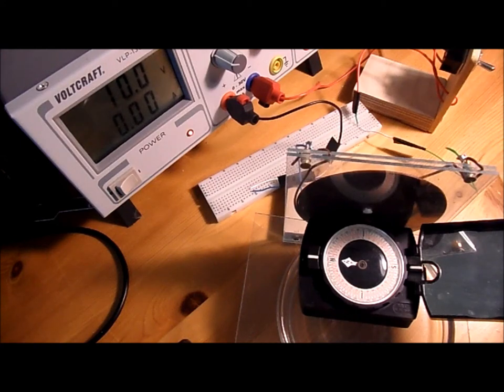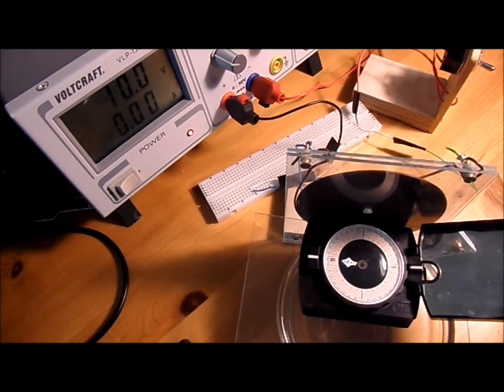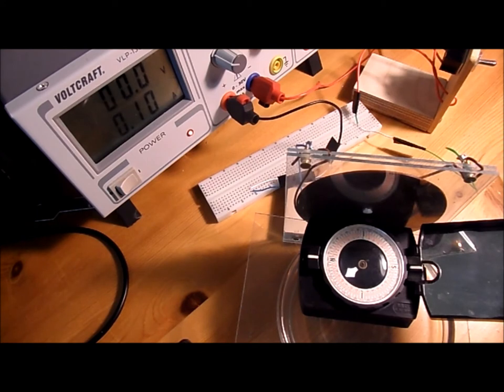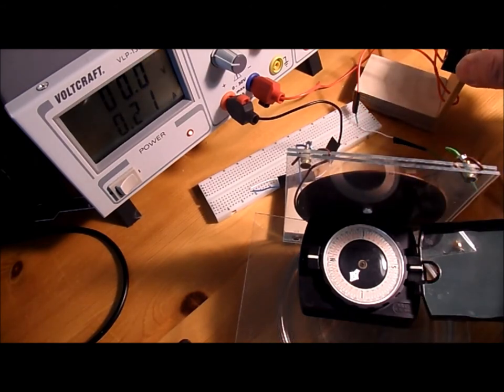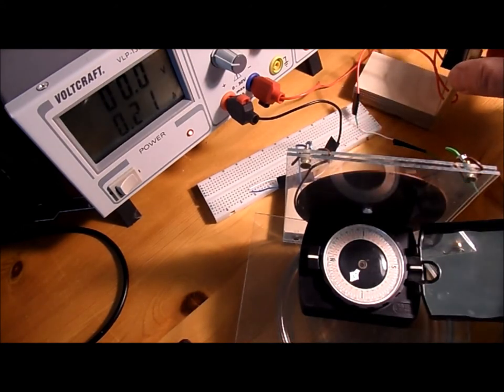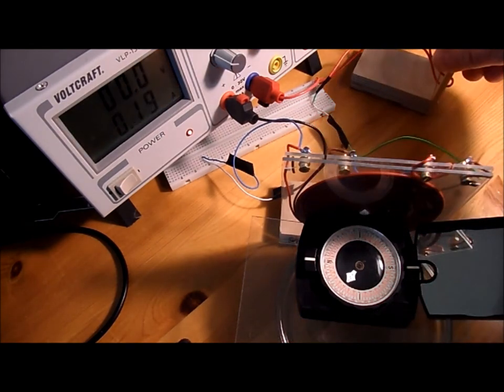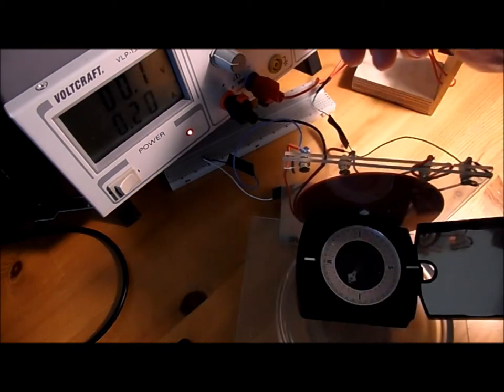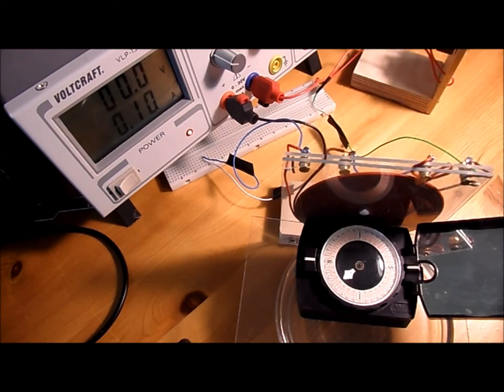Magnetic field of a monofilar and bifilar pancake coil (Part 2)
Acknowledgement: MileHigh, a member of the OverUnity forum, made me aware of the fact that my laboratory power supply can function as a variable current source which is very practical for this experiment.

Look at this video , it shows a similar experiment.

The crucial point is to orientate the experiment. The compass needle has to point North before the direct current through the pancake coil is switched on.

The aim of the experiment shown in the video is to measure the strength of the magnetic field established by a pancake coil if the direct current is flowing through the coil.

The measuring instrument is a compass needle that points true North before the direct current is switched on. The compass is placed in front of the pancake coil.

The more the compass needle deviates after the direct current is switched on, the stronger the magnetic field. And the strength of the magnetic field depends on the amount of current passed through the coil.

The first 100 mA and then 200 mA are passed through the pancake coil, the deviation of the compass needle is, of course, bigger at 200 mA. The pancake coil is connected directly to the power supply, only separated by a switch. When the switch is on the pancake coil effectively shortens the output of the power supply.

To pass more than 200 mA through the pancake coil is not useful in this setup. Once the compass needle is close to or at a deviation of 90° it will stay there no matter how much current is flowing, because the orientation of the magnetic field lines is at 90° to the coil in this location. The compass needle tries to follow the magnet field lines and once it is orientated like the field lines it will not move anymore. The best measurement accuracy (the highest sensitivity of the experiment) is therefore at rather small compass needle deviations.

The experiment or measurement is done with a monofilar and then with a bifilar pancake coil. The dimensions of the two coils are identical.

The following parameters are identical for both coils:

diameter of coil: 90 mm
number of wire turns: 30 monofilar, 15 bifilar
DC resistance: 0.4 Ohm
Inductance: 34 µH , measured with a LCR meter
phase angle in Z: 3 degrees, measured with a LCR meter

The experiment shows that the magnetic field established by each of the two pancake coils is identical within the accuracy of the setup.